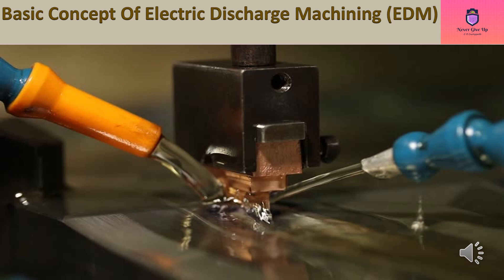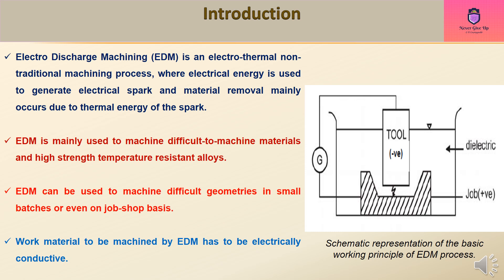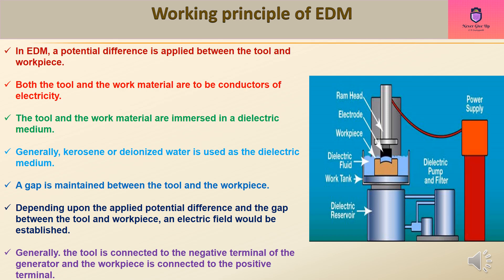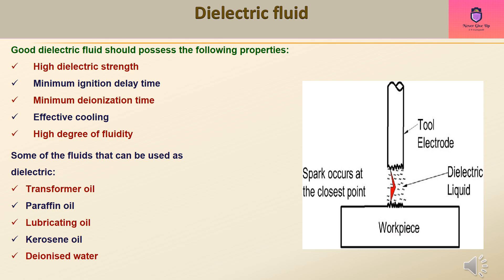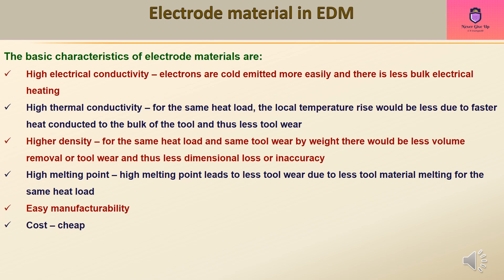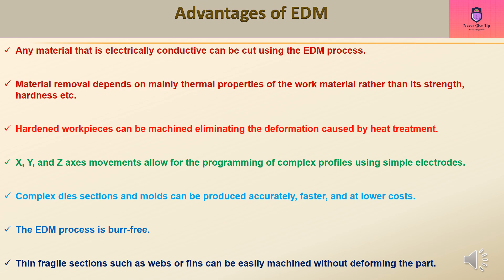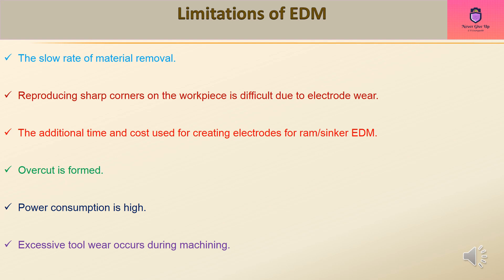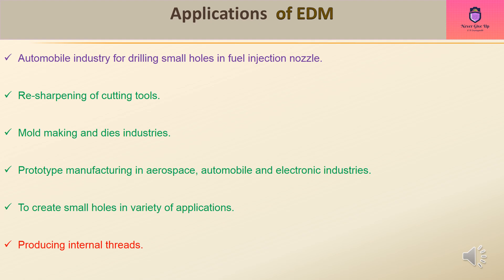Short Note on Electric Discharge Machining (EDM) | Please Subscribe The Channel❤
Electrical Discharge Machining (EDM) is a controlled metal-removal process that is used to remove metal by means of electric spark erosion. In this process an electric spark is used as the cutting tool to cut (erode) the workpiece to produce the finished part to the desired shape.